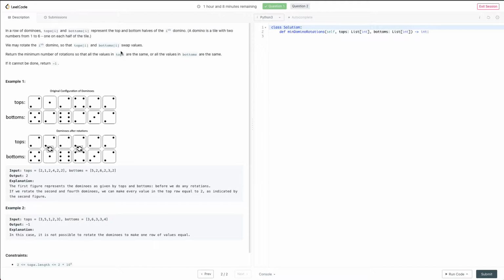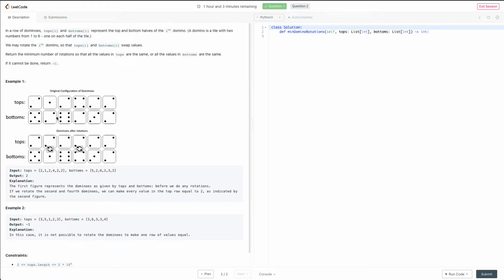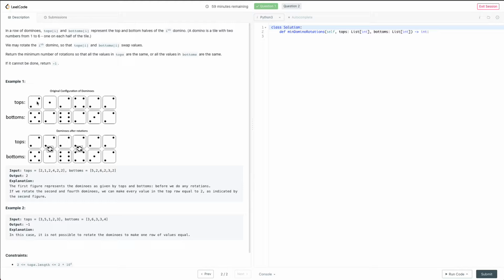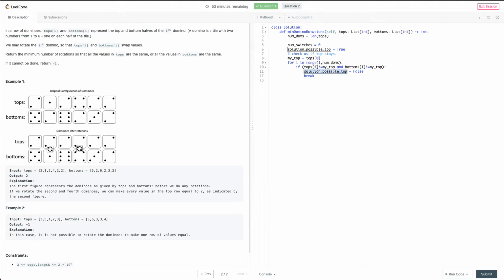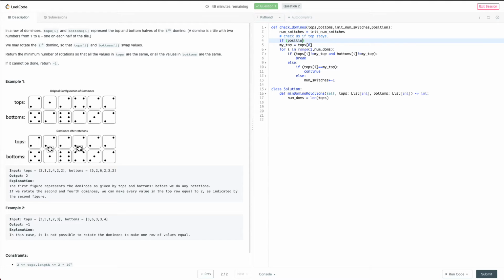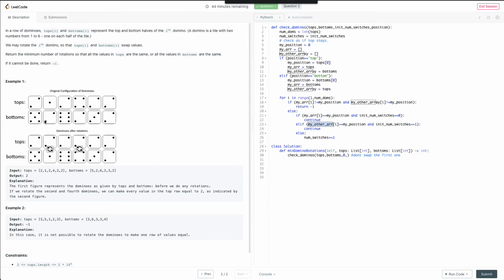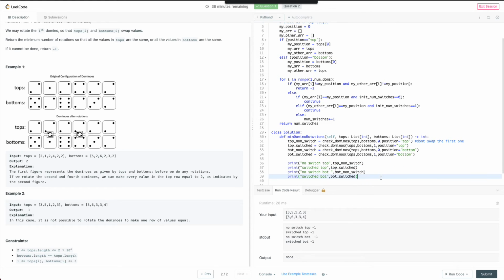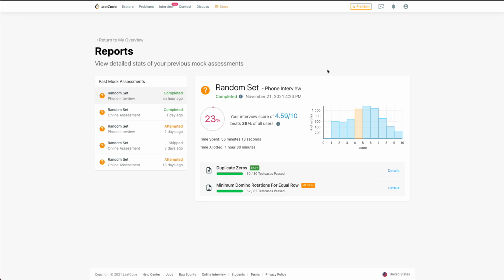Gambling With Python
In this Python interview coding practice question, I find that it's actually quite a bit easier to pontificate and talk about the solution a bunch before I actually go ahead and implement the algorithm.

The algo, once in your mind, seems to be easy enough to code up in a very short amount of time.

The only thing is: if the algorithm is so complicated that I can't hold it in my working memory, then I won't be able to code it up because I'll forget a lot of stuff.